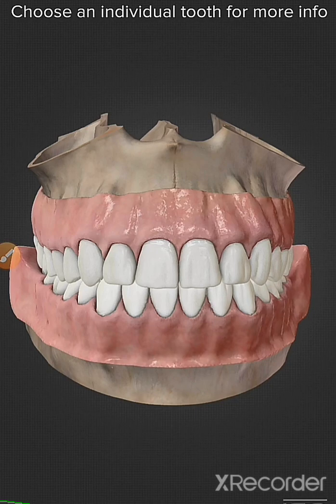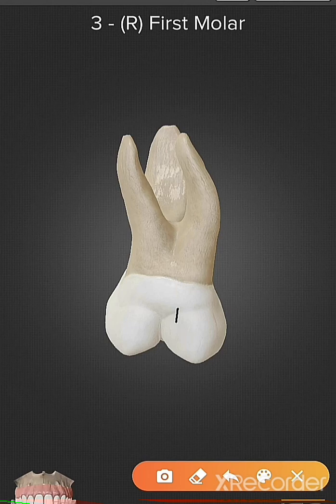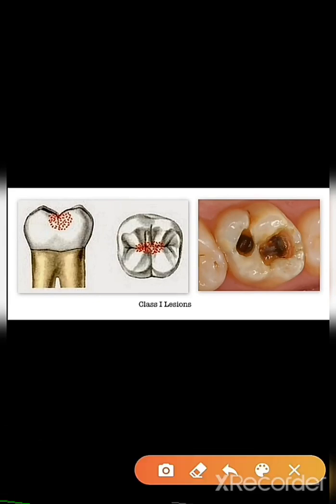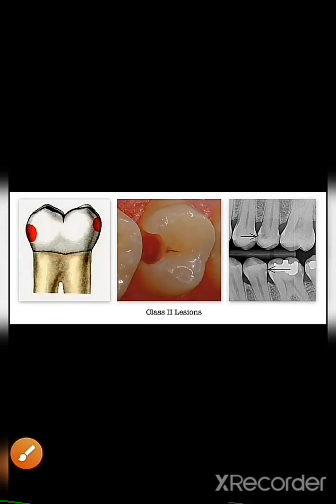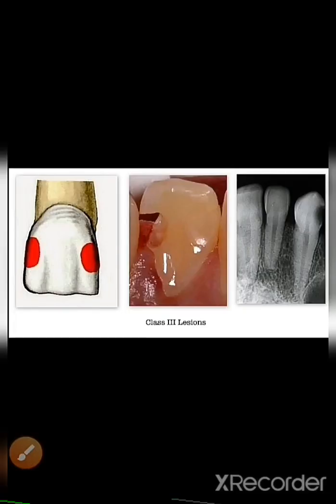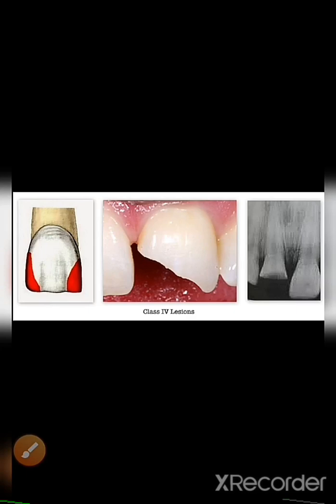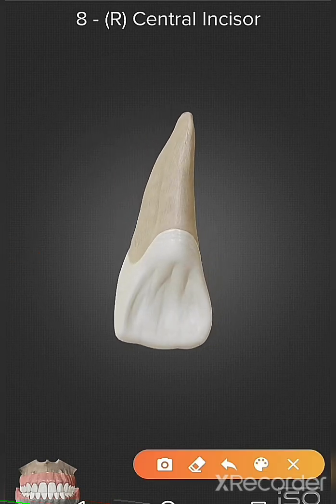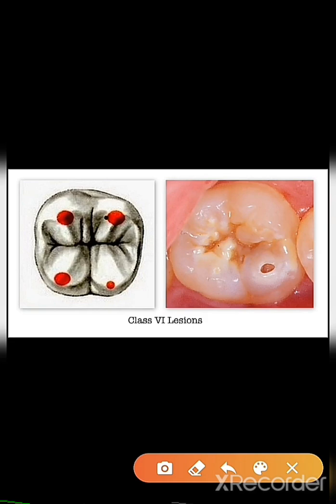classification of dental caries|G.V black's classification of dental caries|classes of dental caries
this video is general classification of dental caries .gv blacks classification of caries is made simple and easy in 3d model

 quieries solved
1) classification of dental caries
2)GV Blacks classification of dental caries
3)class 1caries
4)class 2caries
5)class 3 and class 4 caries
class 5 &class 6caries